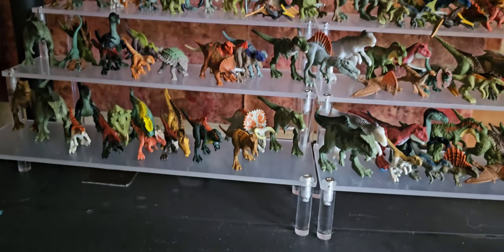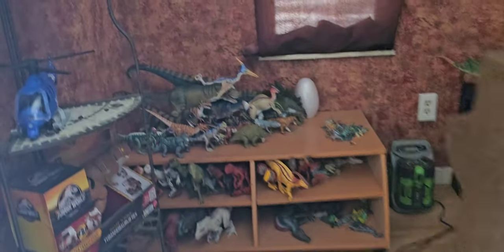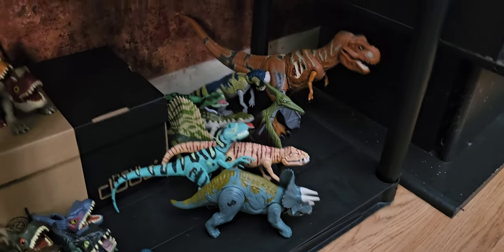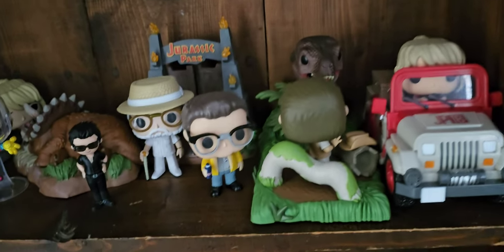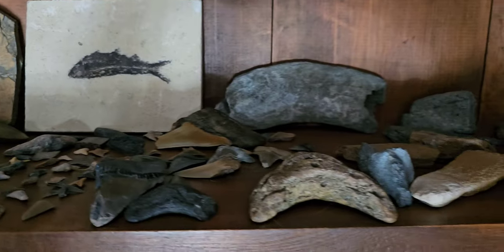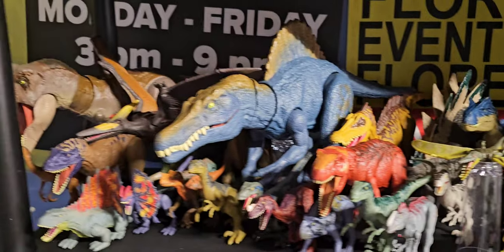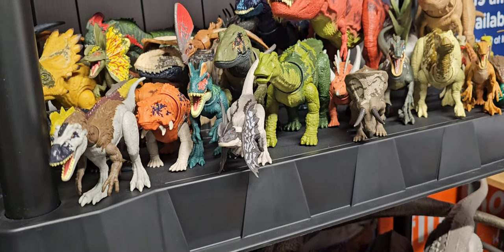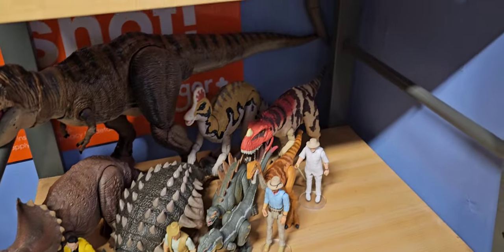shelf tour for Oct 2023